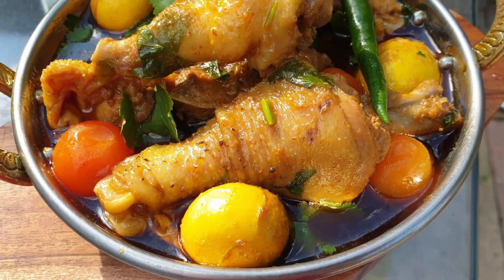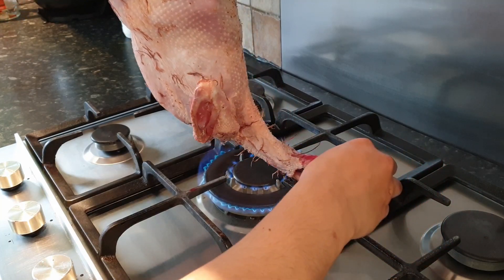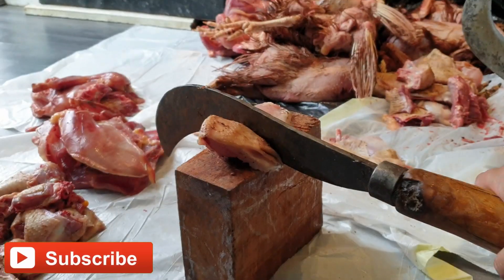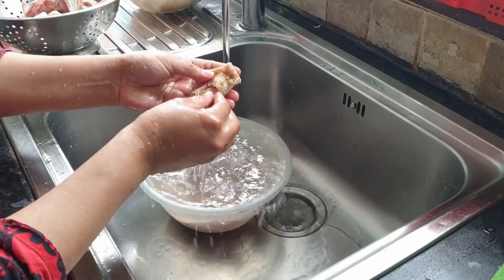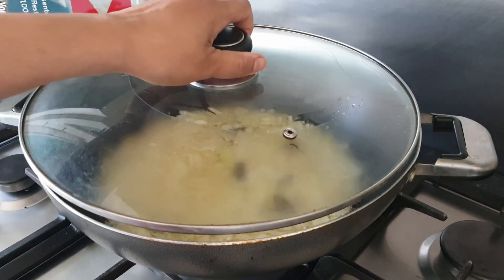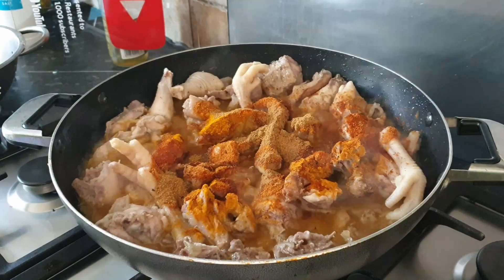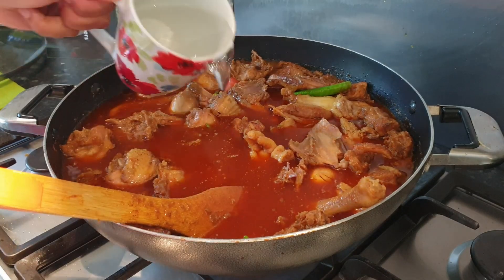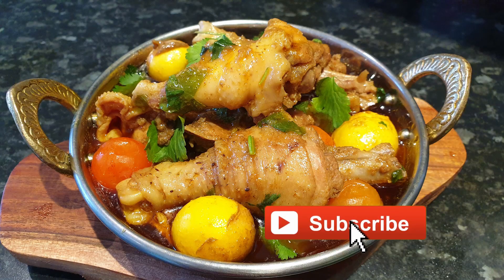How To Cook Fresh Chicken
In this video I will show you how to cook fresh chicken at home. Cooking chicken does not need to be a complicated process and in this video I will show you how easy it can be to cook fresh chicken.

Ronys Restaurants
We are a home cooking channel that focuses on making delicious dishes that anyone should be able to make at home. We really try to focus on making videos that are easy to understand and follow. You should be able to see our step-by-step videos and cook the same dish that we cook. Come and join us as we cook these amazing dishes.